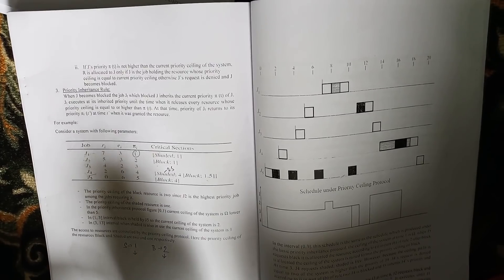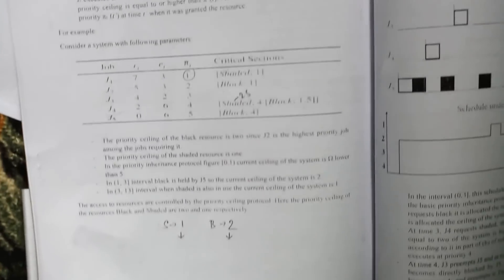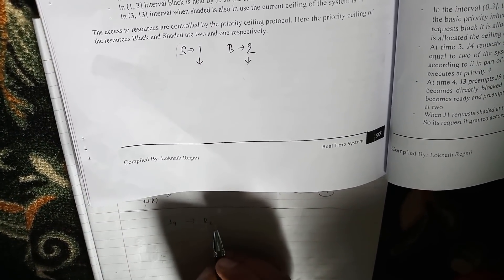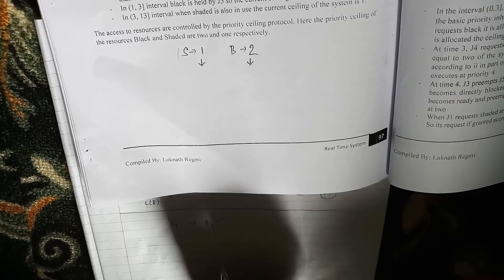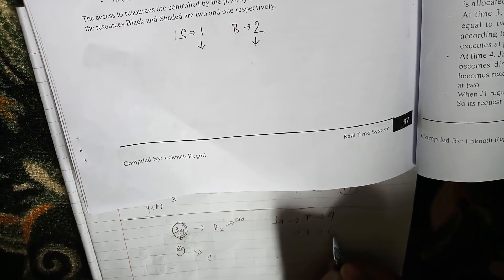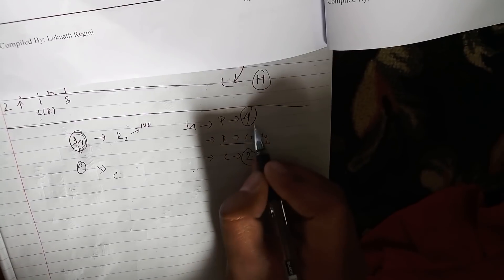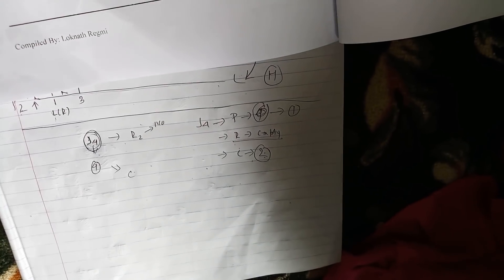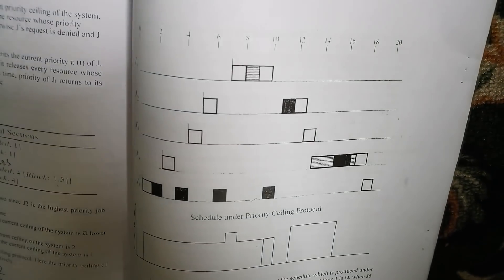Priority Ceiling Protocol - Real Time System (Chapter 8)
ENGLISH SUBTITLES ARE AVAILABLE ON THE VIDEO.